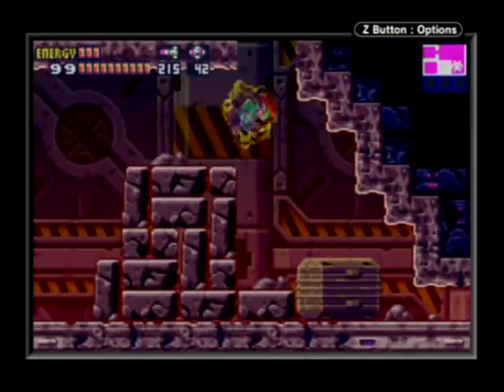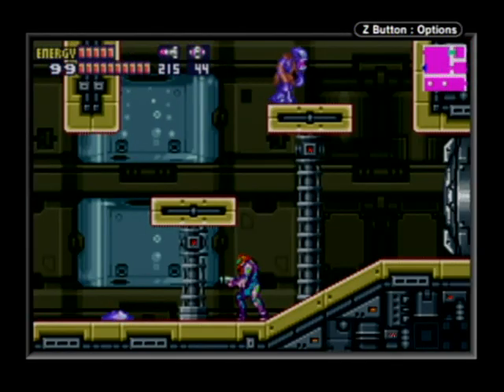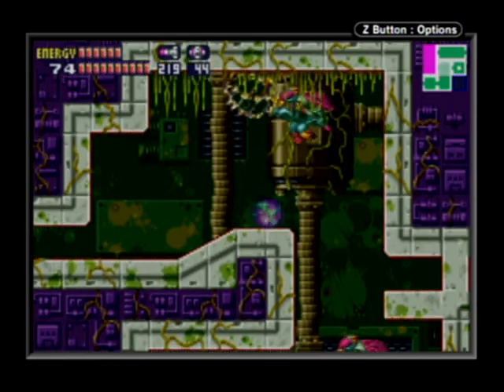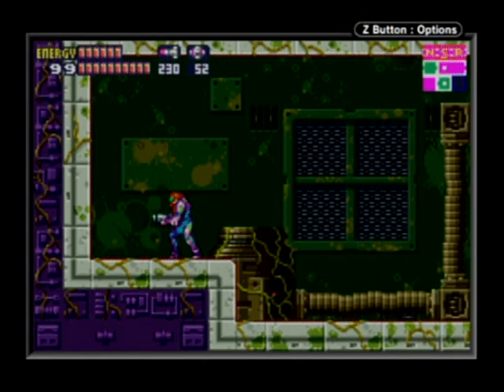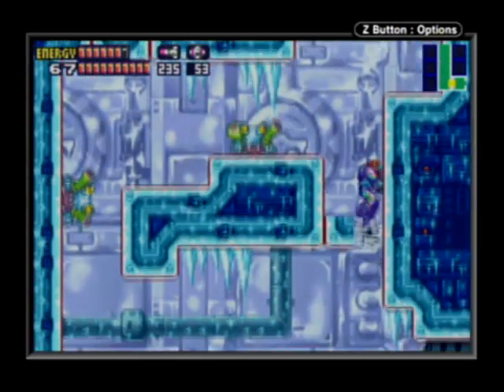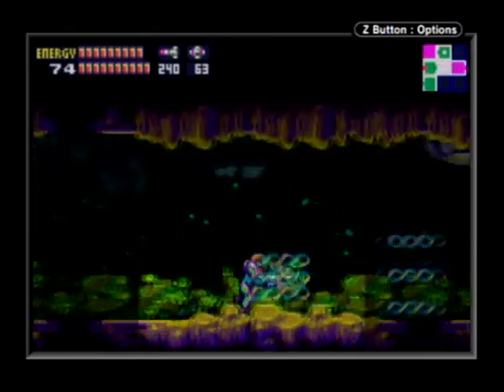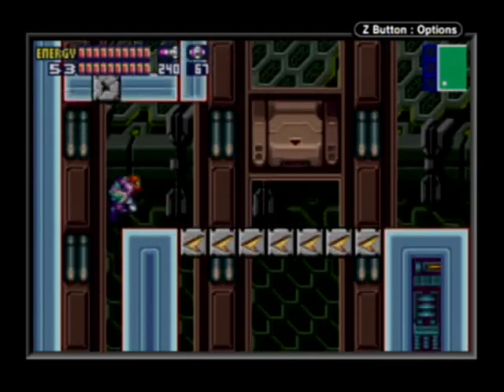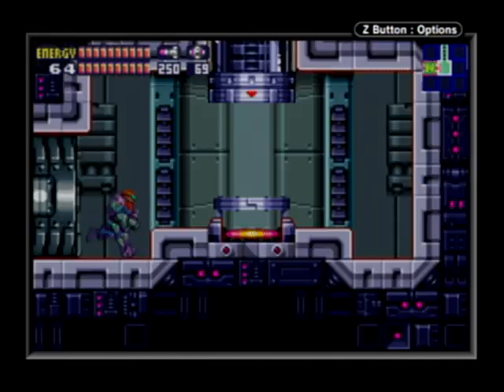Let's Play Metroid Fusion Bonus #1: Path to 100%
I go pick up all the rest of the upgrades i missed during the LP